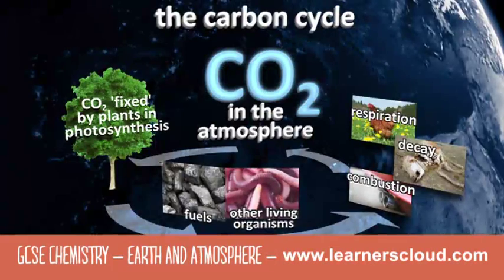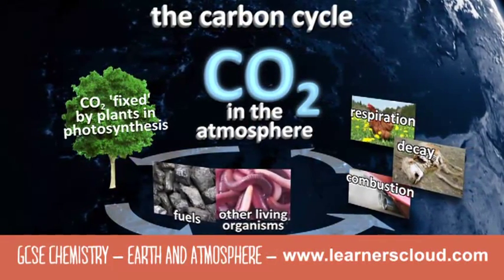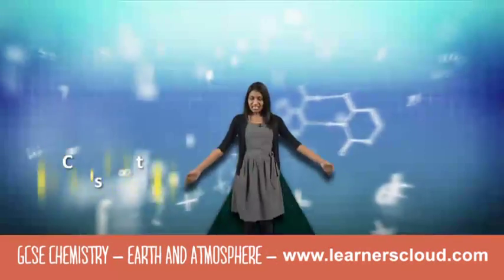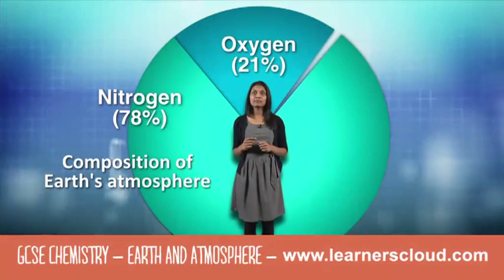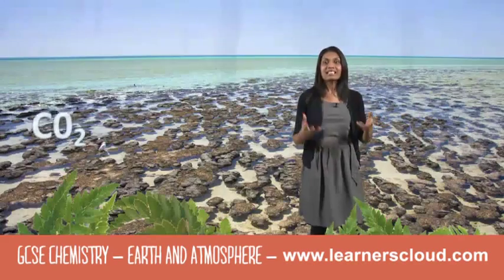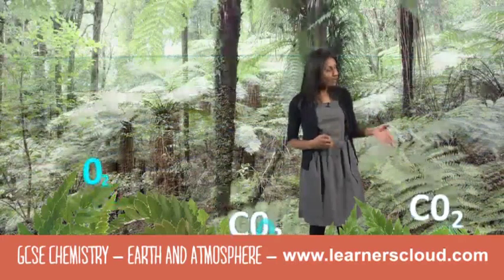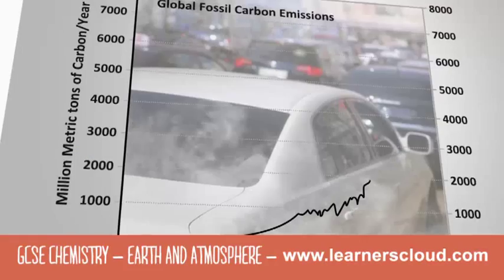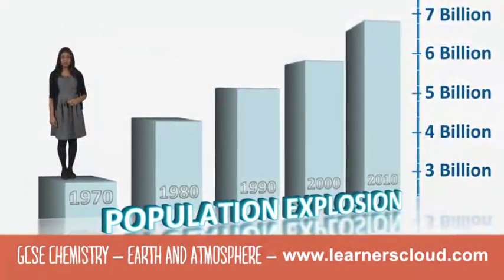Earth and Atmosphere: GCSE Chemistry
GCSE Chemistry module: Earth and Atmosphere

By the end of this topic you will have covered:
- Rock cycles
- The atmosphere
- Effects of human activites